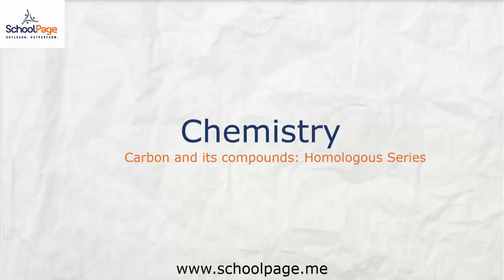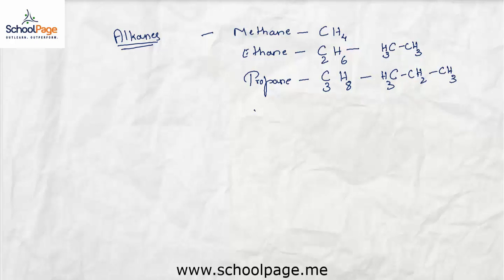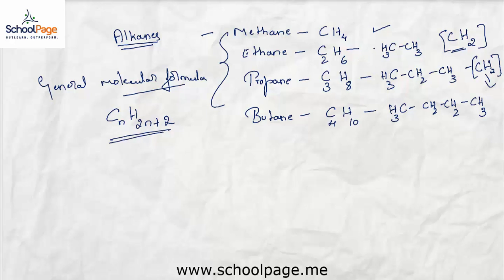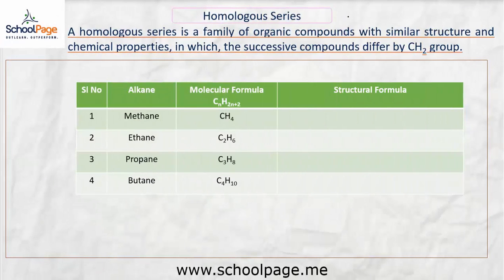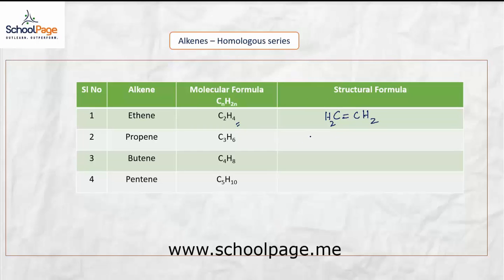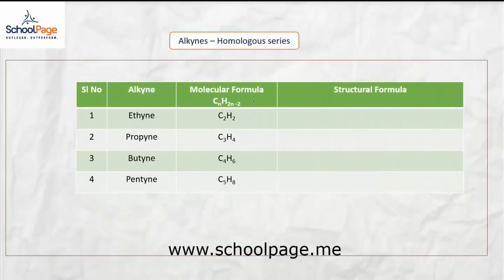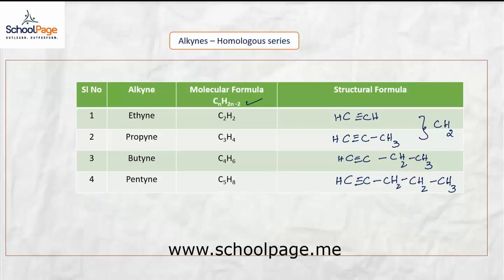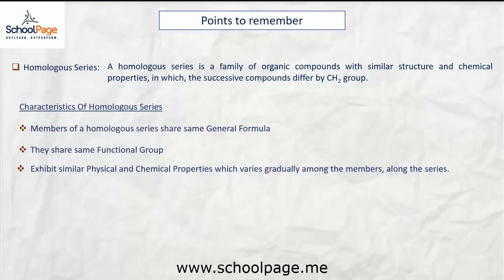10 Homologous Series